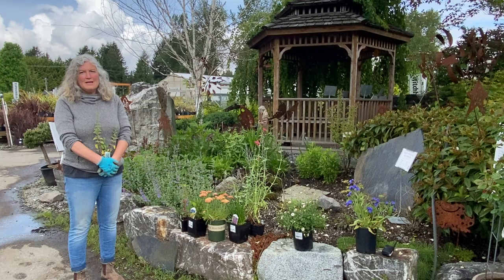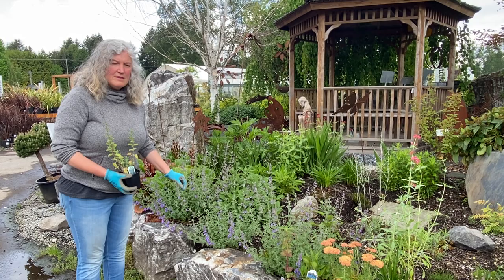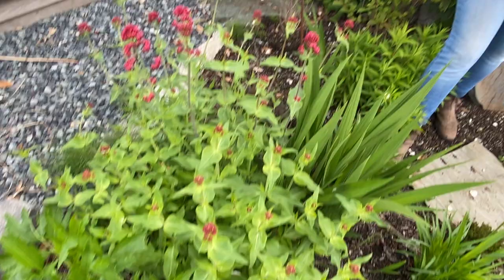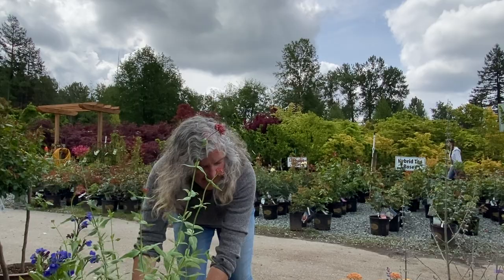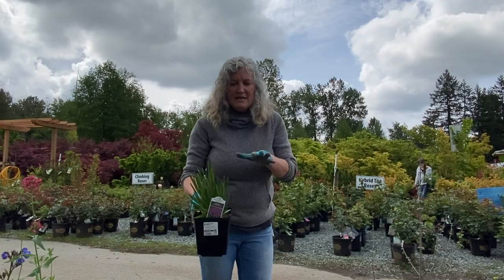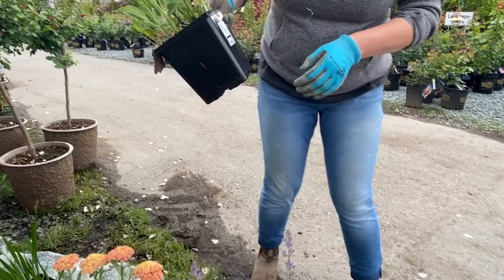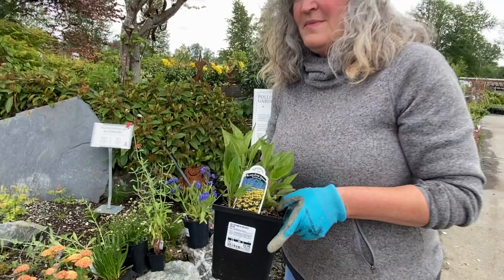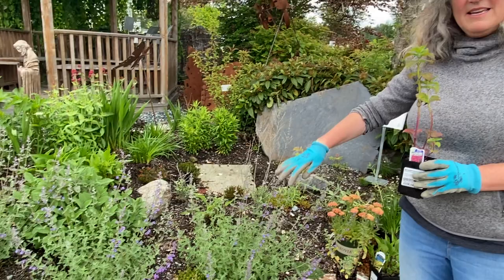Perennials for Sunny Areas that Attract Pollinators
Join Laurelle as she shows and tells some of her FAVORUITE perennials for the sunshine that also attract pollinators!

1. Nepeta Racemosa: A perennial herb. Small purplish flowers above aromatic grey green leaves. Blooms June to October. Shear after first bloom for second bloom. Great for rock gardens, borders and as a ground over. Plant in a well-drained soil area with full sun. H: 10-12" W: 24".

2. Centranthus Ruber: Dense clusters of fragrant, pink to red flowers bloom on bushy plant with clumping habit. Good cut flower. Attracts butterflies. Blooms June to September. Great for Borders, on slopes and walls. Plant in sandy, medium wet, well drained soil. Full sun. Somewhat drought tolerant. H: 18-36" W: 12-24".

3. Erigeron karvinskianus 'Profusion' a.k.a Mexican Daisy: A low mound of grey-green leaves that remain evergreen. Small yellow-eyed bright mauve-pink daises appear during late Spring and sometimes again in the autumn. Performs well in average rock garden conditions with good drainage. Zones 4-9. H: 8-12" x W: 20".

4. Millenium Allium: An outstanding performer, producing proiuse amounts of 2" vivid purple blooms. Globe shaped flowers attract hummingbirds and butterflies, white foliage gives off a slight onion scent when crushed that defers deer, rabits and other garden pests. Zones 4-8. H: 15-20", W: 10-15".

5. Desert Eve Yellow Yarrow: A compact, early-blooming, variety with lemon-yellow flowers held above ferny foliage. The perfect size for containers, or at the front of a sunny border or butterfly garden. Good for cut bouquets, fresh or dried. The dried seedheads feed overwintering birds. Heat loving, waterwise, and seldom grazed by deer. An herbaceous perennial. Zones 4-9. H: 14-18", W: 14-18".

6. Goldsturm Black Eyed Susan: Easy to grow perennial having an exceptionally large flowerheads (3-5" across) of golden yellow petals with black-brown centers. Full sun. Clusters of stems to 24" tall, 18" wide. Zone 3. H: 12-24", W: 18-24"

7. Monarda 'Bee-Happy': Large, fluffy crimson blooms are wonderfully offset by deep green, highly fragrant foliage. Incredibly desirable to hummingbirds and butterflies. Can also enjoy using in your next cup of tea! Sun to part shade. Zones 4-9. H: 10-12", W: 8-10".